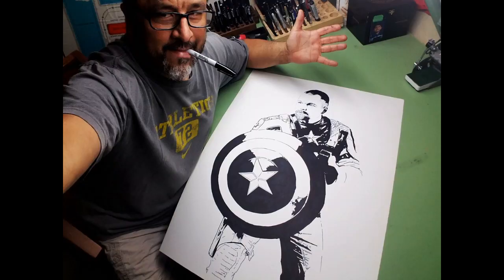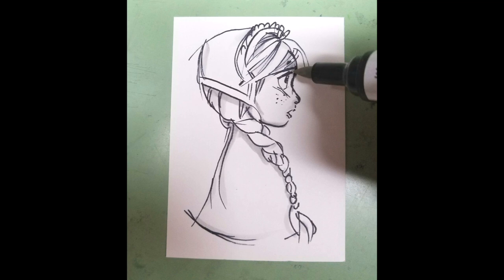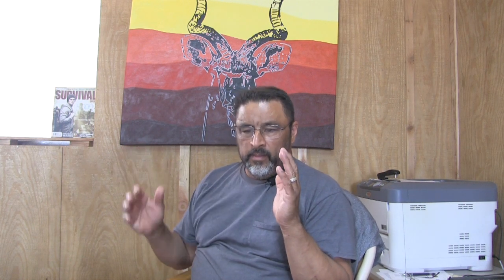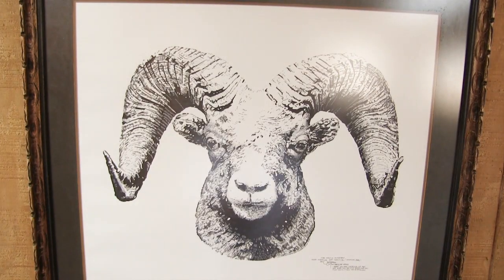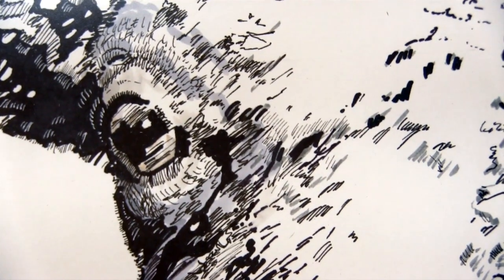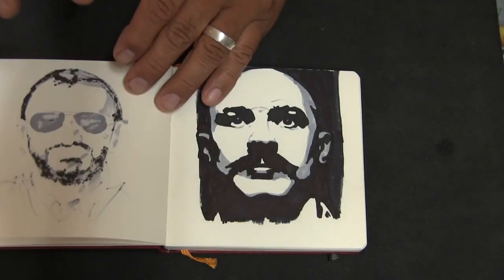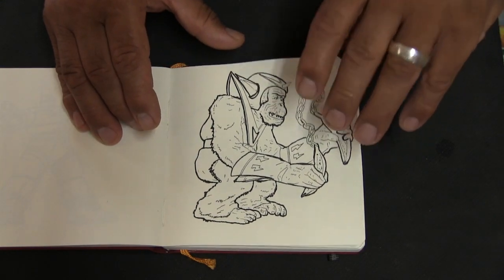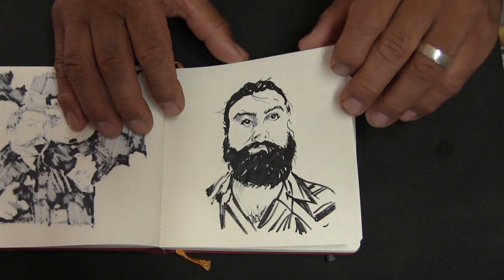artist Christopher Castillo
Here is a video I did for an amazing artist friend. His name is Christopher Castillo from Abilene Tx. If you want a professional drawing or painting in a timely manner, this is the guy to use.